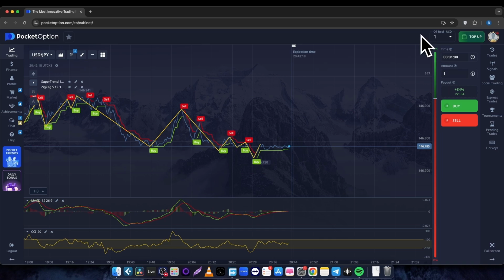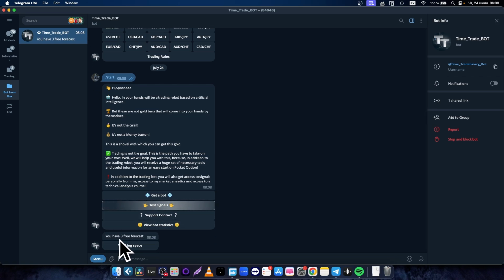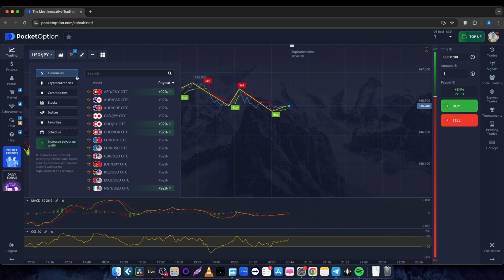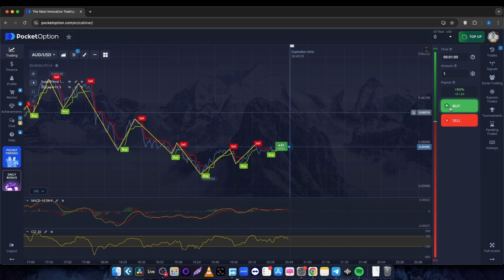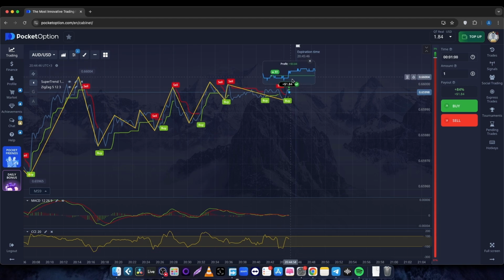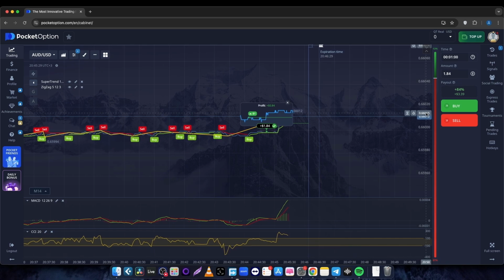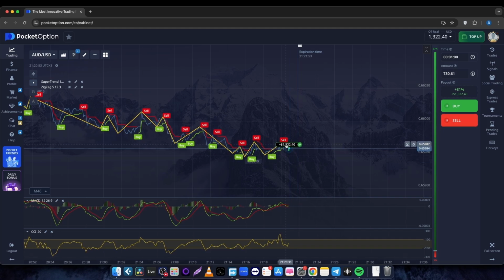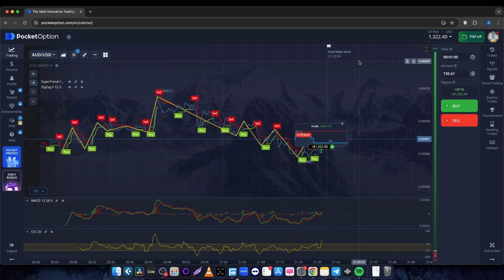Binary Options Trading Strategy 2025 | Pocket Option NEW AI ROBOT 2025! binary trading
▫️ Write me "Time to Trade"

💹 Educational content on binary options and risk management.
🔍 Detailed technical analysis, trade plans, ideas for independent work.
⚖️ Only you make decisions — we share our experience, we do not give guarantees.
⏱ Time Trade — about trading honestly, clearly, without fluff.